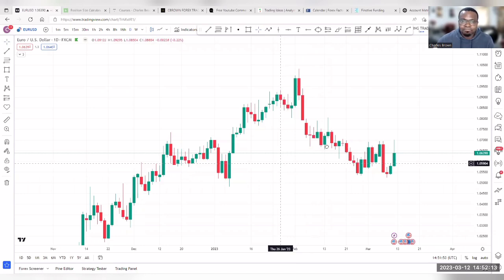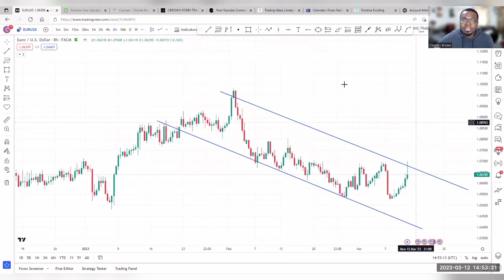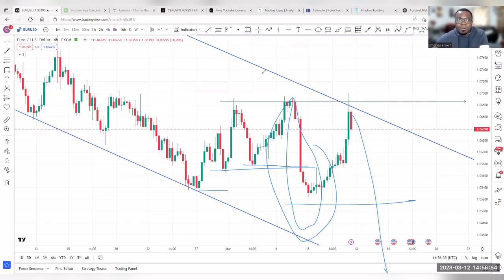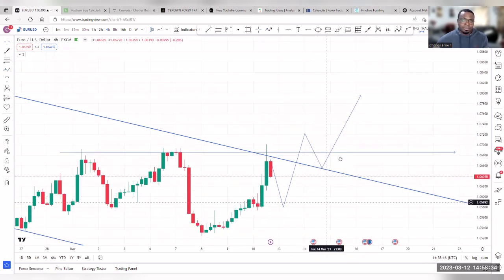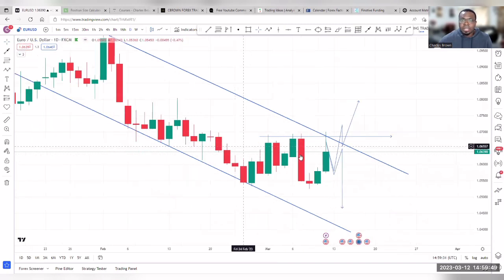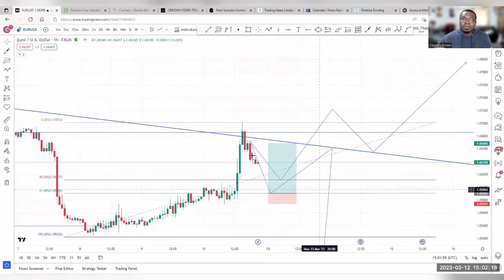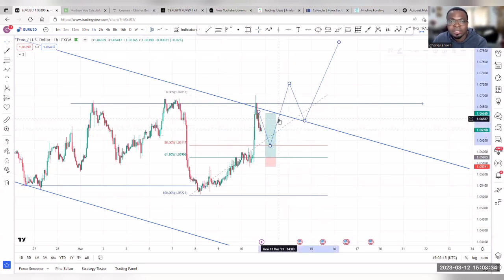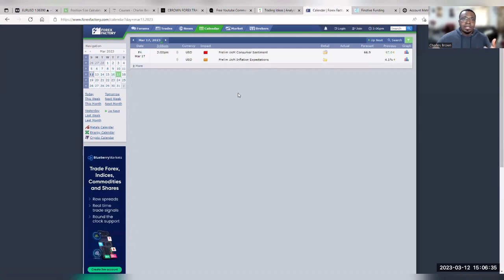CBFX WEEKLY FORECAST ANALYSIS ON EURUSD WEEK 11